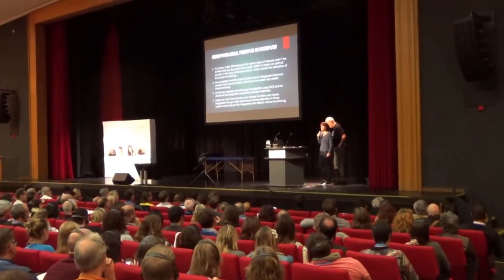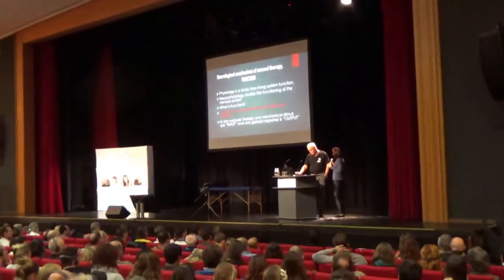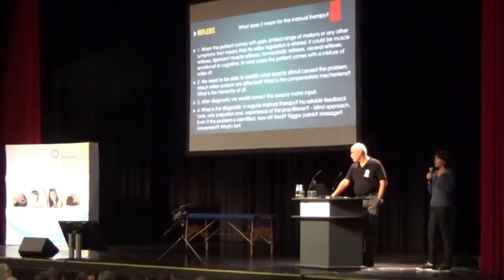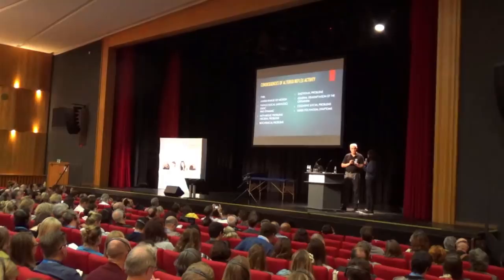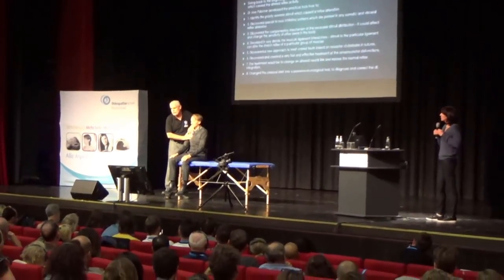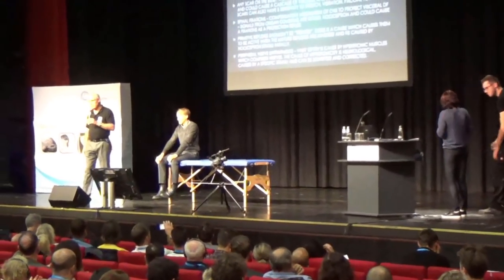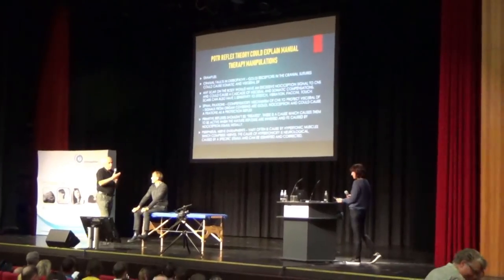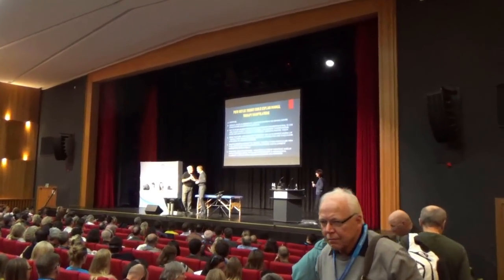Osteopathic Conference 2018 Berlin PDTR Introduction lecture